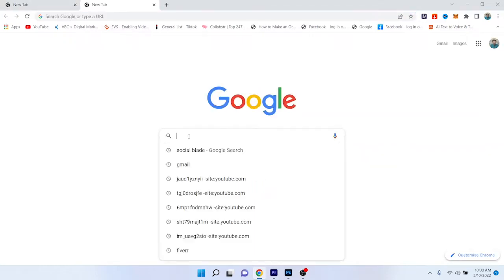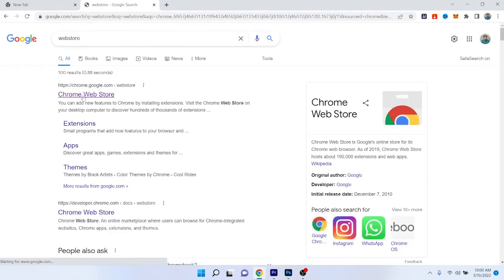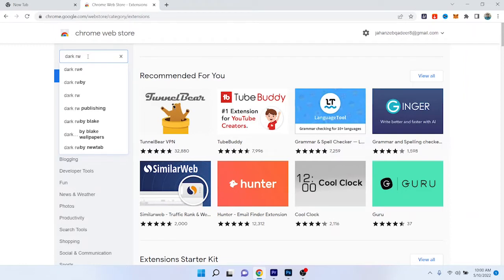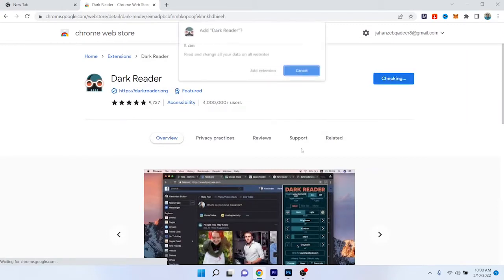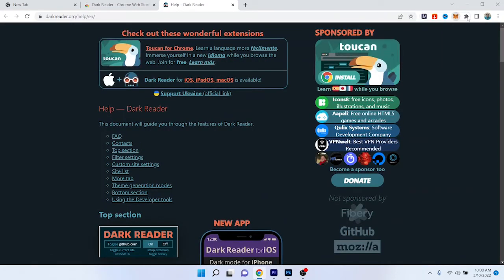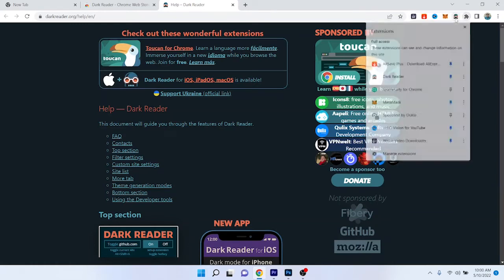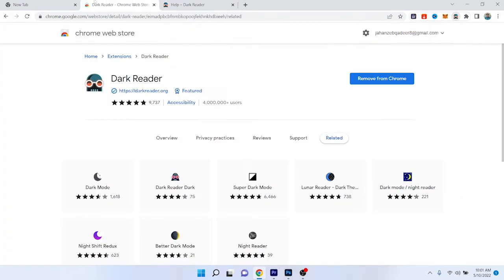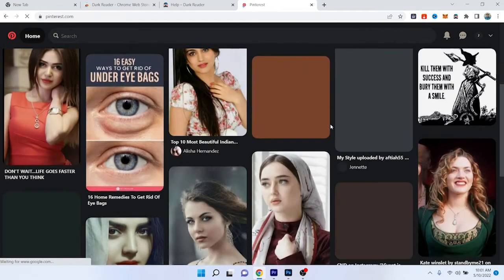How to Turn On Pinterest Dark Mode for Desktop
In this video, I teach you how to Turn On Pinterest Dark Mode for Desktop.